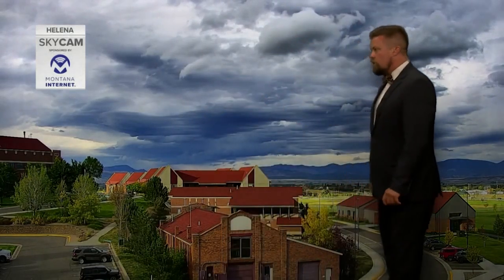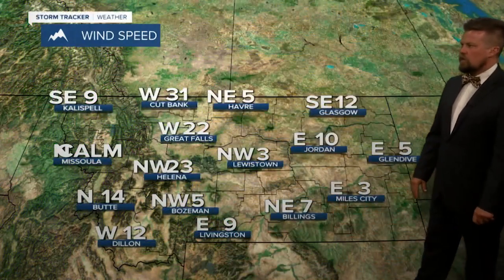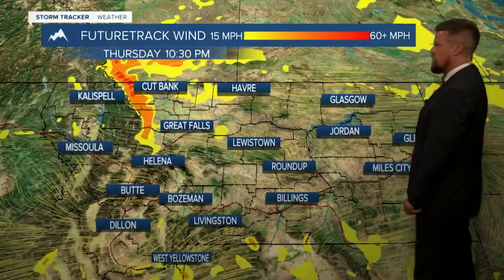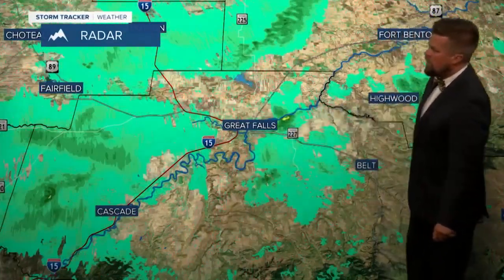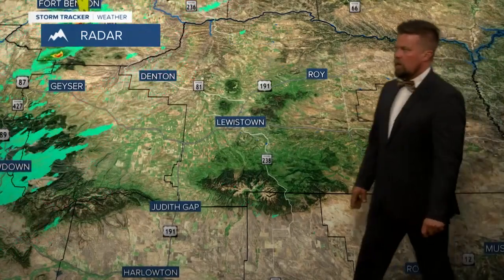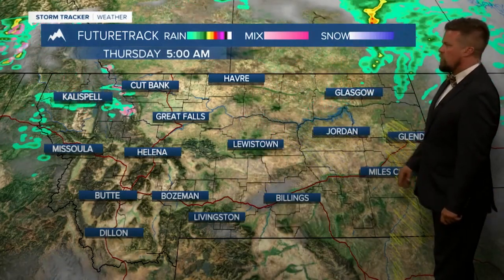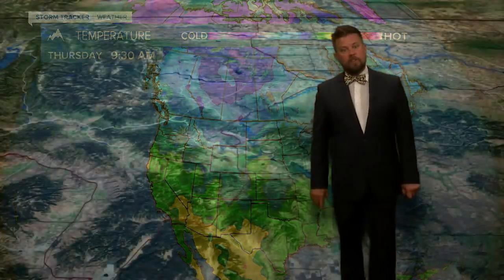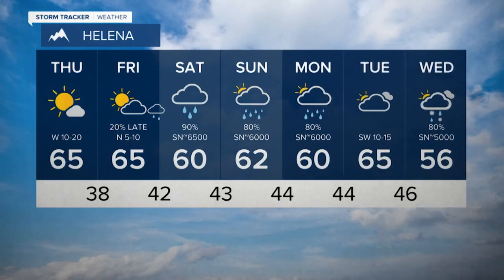Chilly Changes Afoot